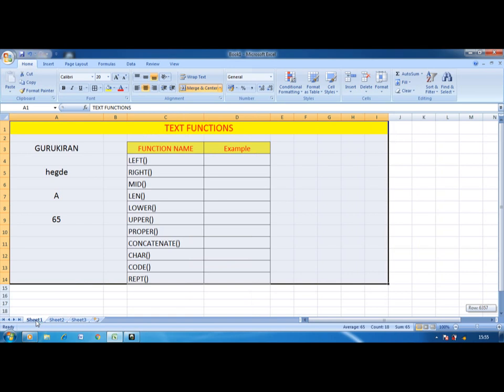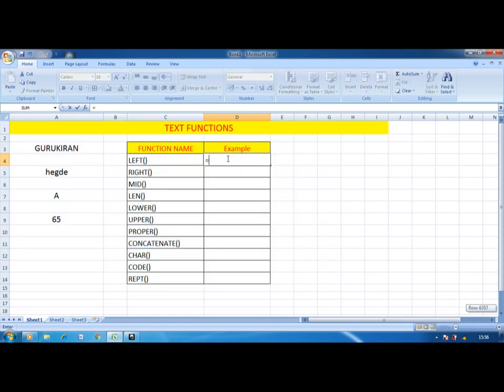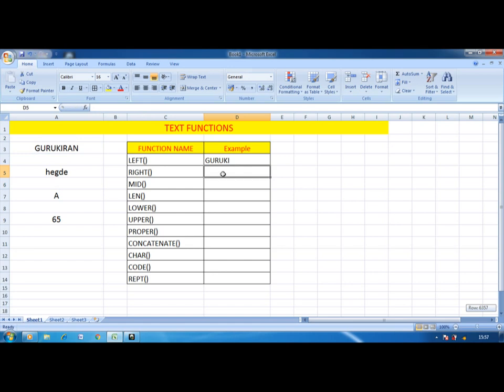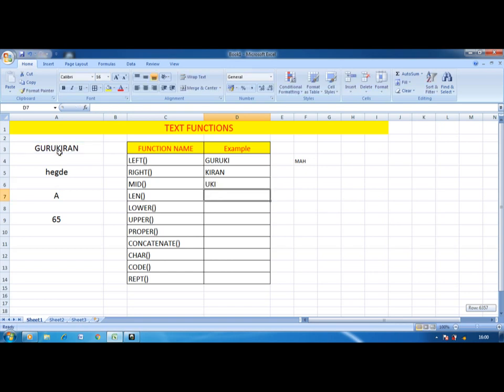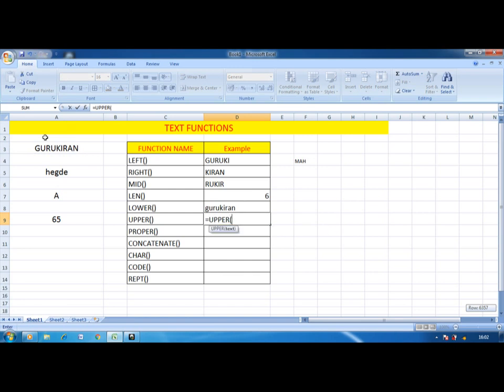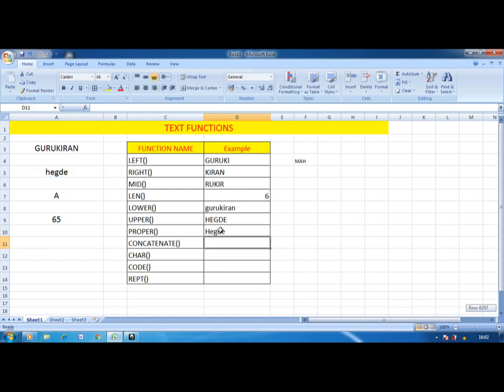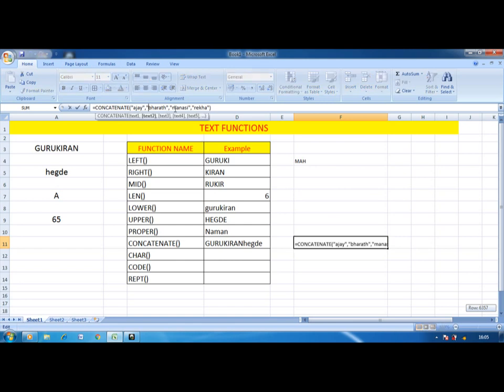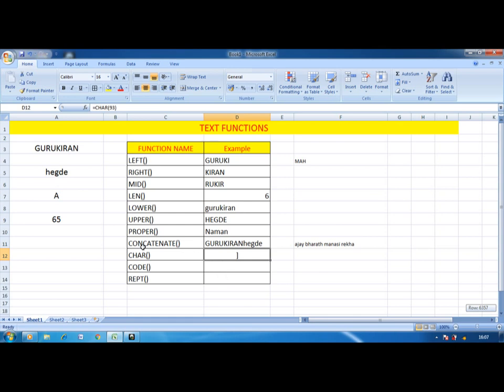MS Excel C 21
Lecture: Harsha Prabhu